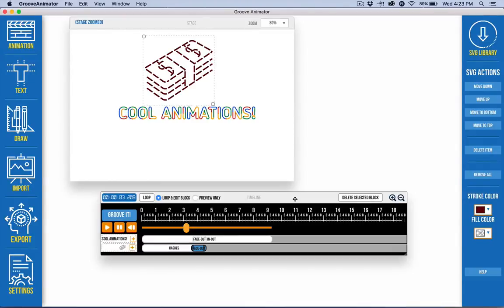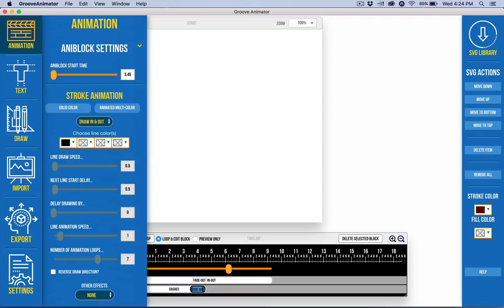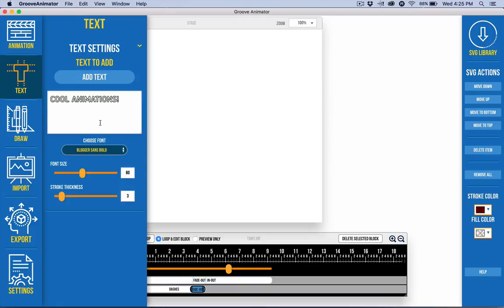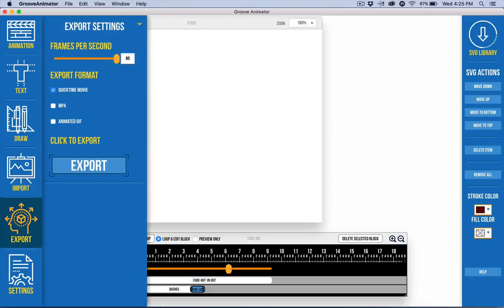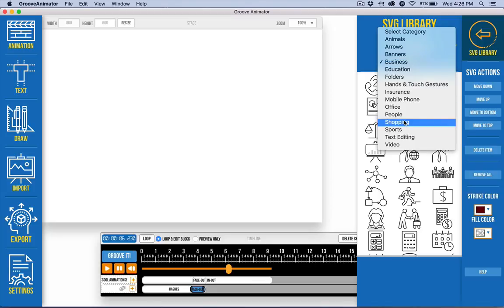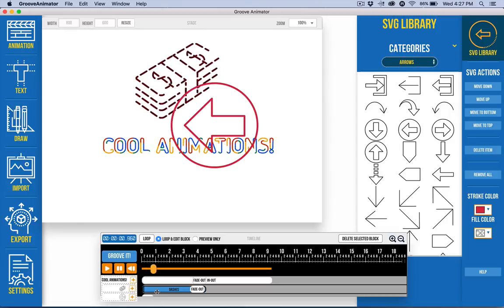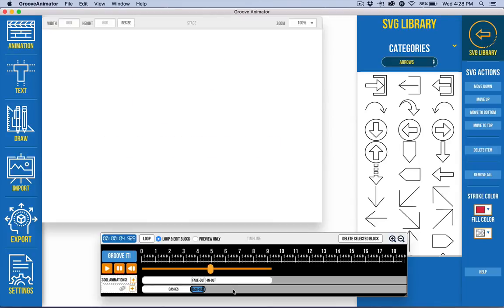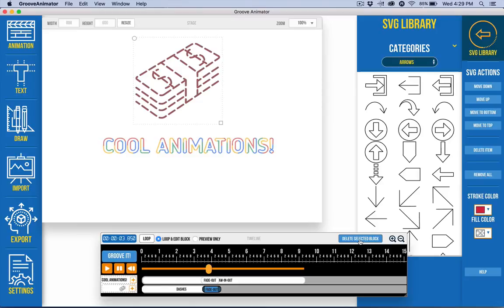Groove Animator Review | Groove Animator Demo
on Monday Oct.24 @11am
Video Creation always needs a new tool to help your productions stand out in the forest of Marketing Videos being produces on a daily basis.
Luckily Groove Animator does exactly that. Through Animation your new Video Production will be given a solid signature "Look" That will make it jump out and be instantly memorable

Groove Animator specializes in creating line-based animations. Users can animated with different colors, dashes, and more. The lines can be drawn in a number of ways and the animations can be combines with other animation effects like overshoots, bounces, fades and much more!

Read my Groove Animator Review

You Tube Video Feed

Internet Marketing
Product Reviews
Internet
Groove Animator
Groove Animator Review
Groove Animator Demo
Video Animation Tools
Marketing Video Tools
Video Production Tools
How to make your videos stand out